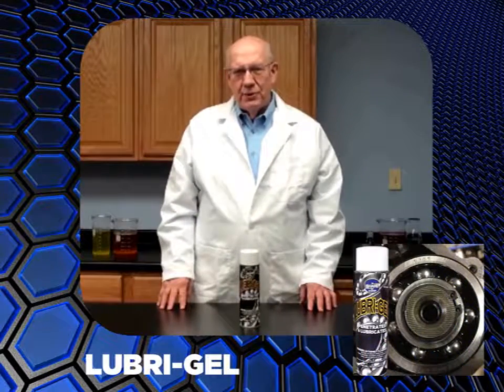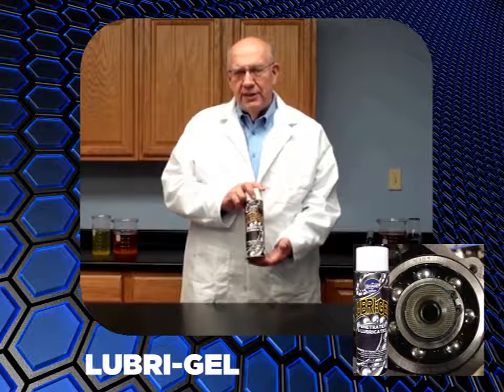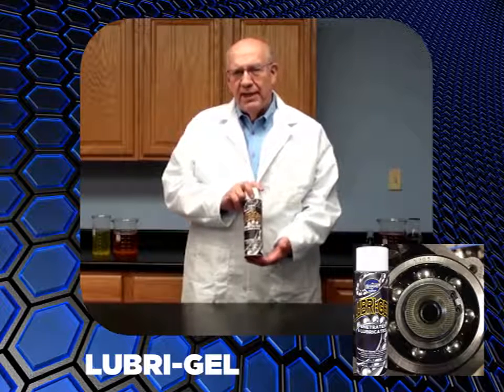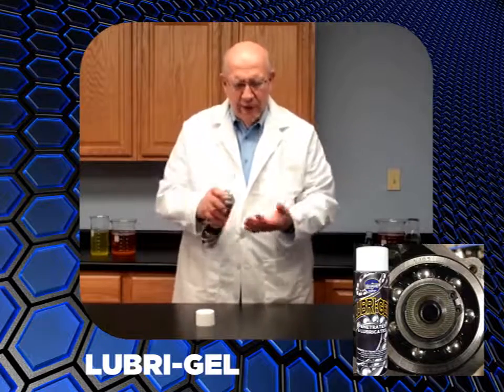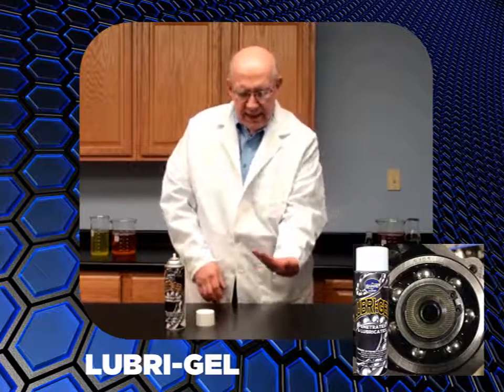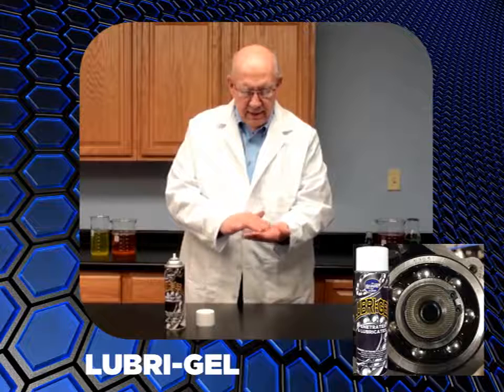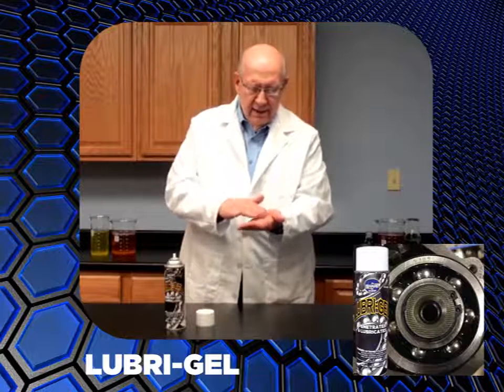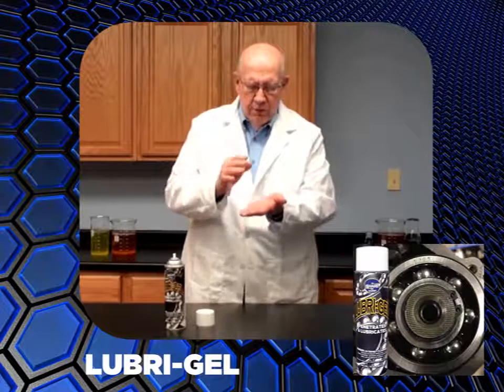SHARE CORP LUBRI-GEL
Lubri-Gel from Share Corporation